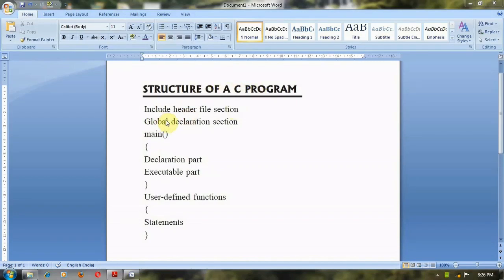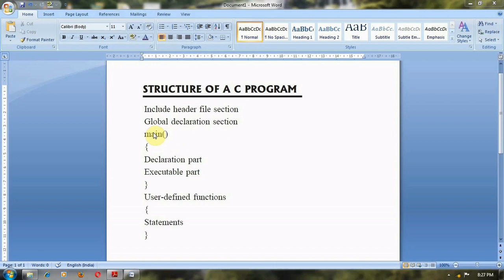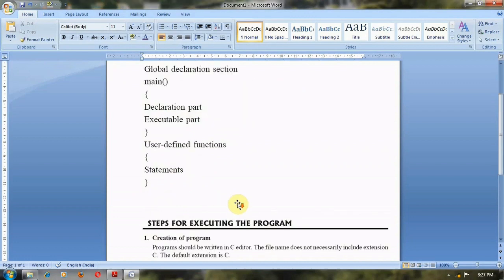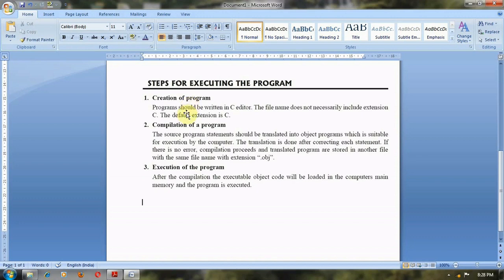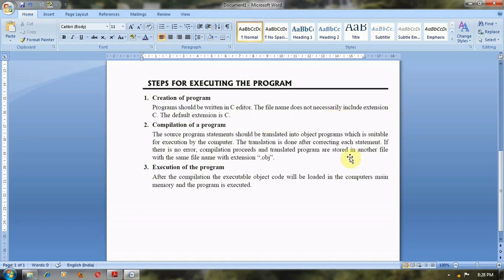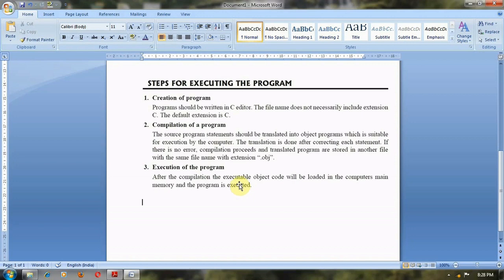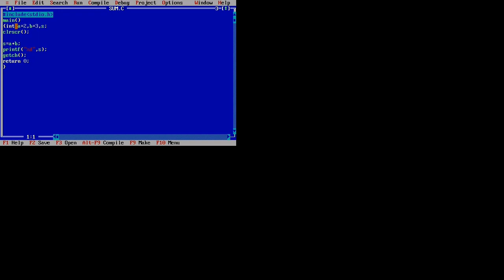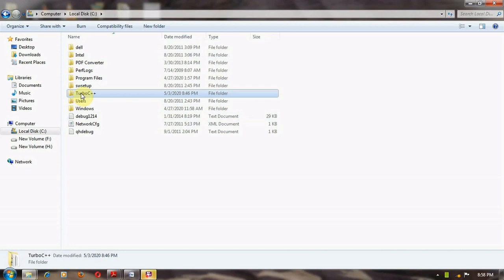Overview of C-Programming